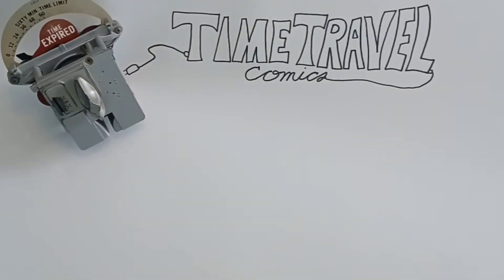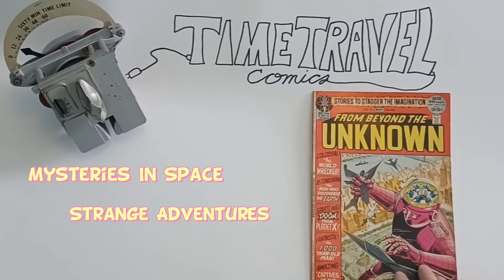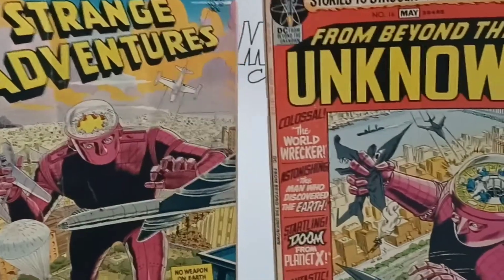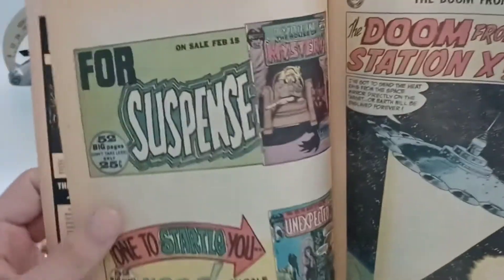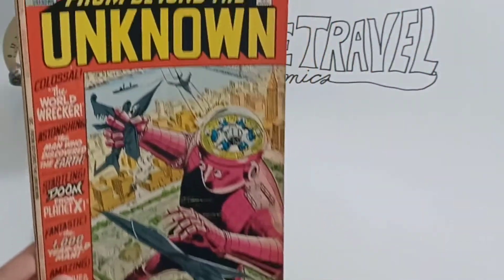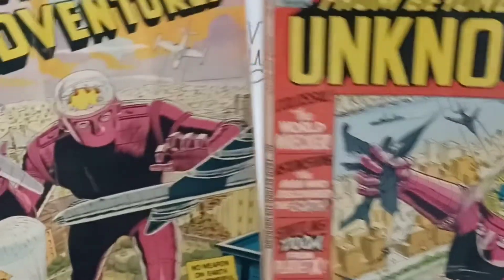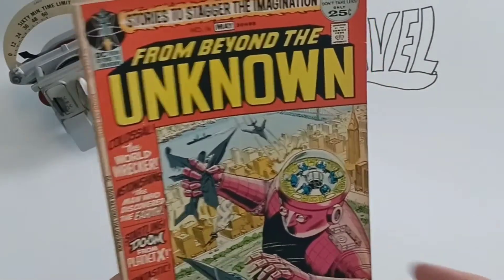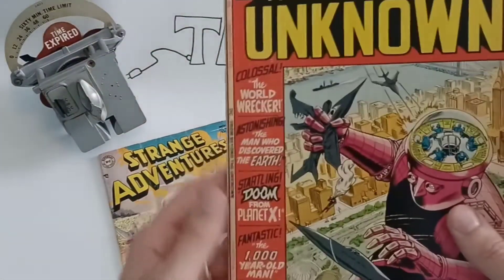Comic Spotlight #1: From Beyond the Unknown #16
(Episode 21) In this feature I will be "shining the spotlight" on a comic book issue! In this first episode of this series I will review DCs sci-fi comic anthology "From Beyond the Unknown" issue #16.

Editing note: I mentioned Space Adventures in the video, I meant to refer to Strange Adventures.